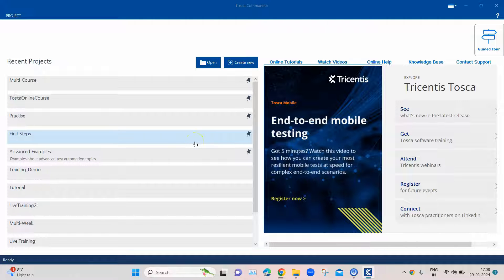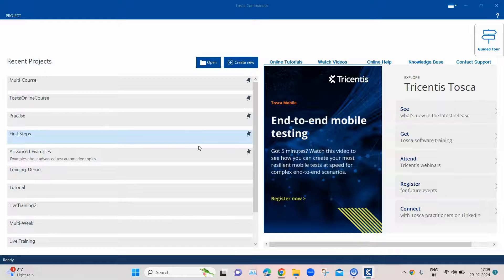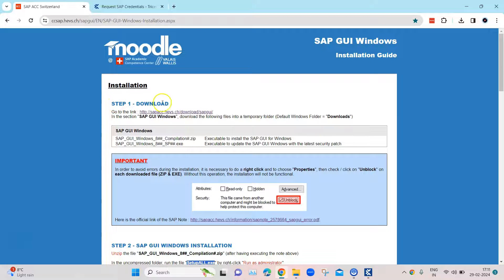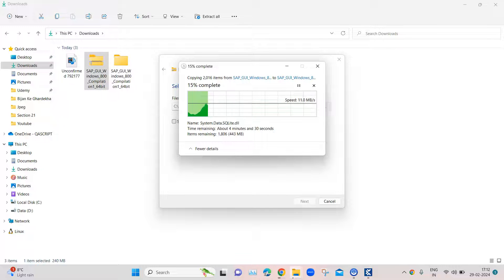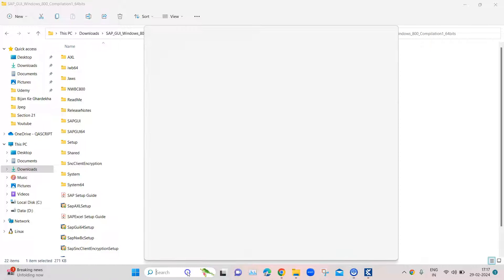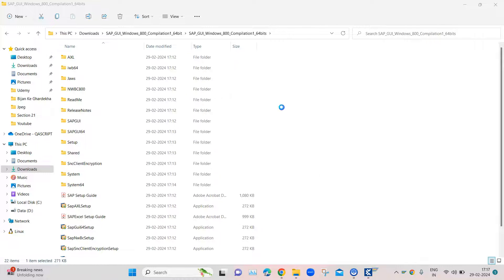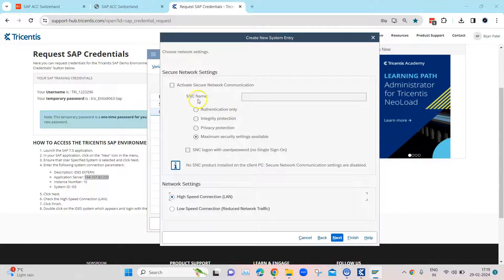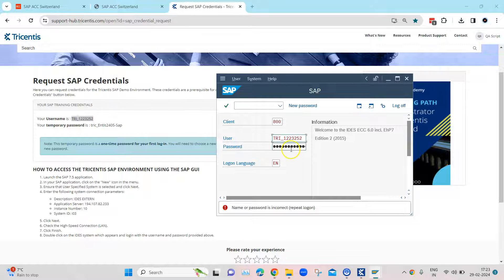SAP Automation with Tosca | Lesson 1 - Setup Sample SAP GUI Application | Windows Application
Step-by-step guide on how to setup sample SAP GUI application for testing with Tricentis Tosca.

Prerequisite - Create an account on Tricentis Support portal